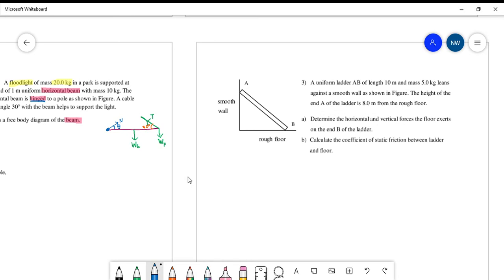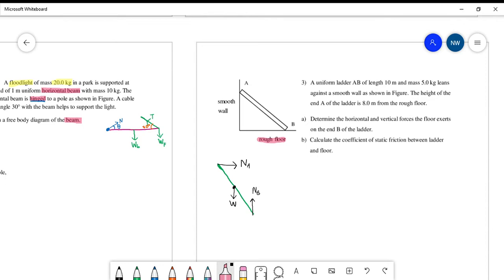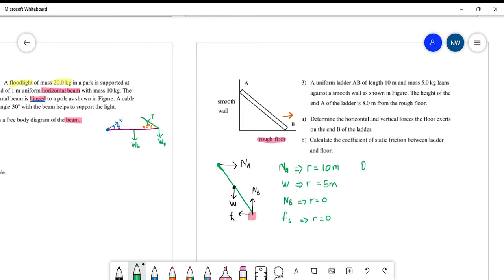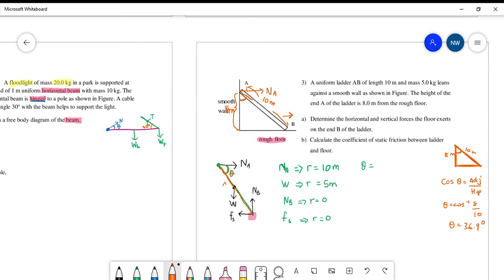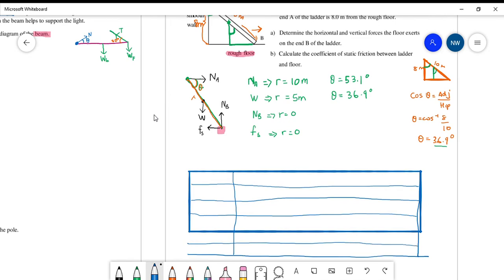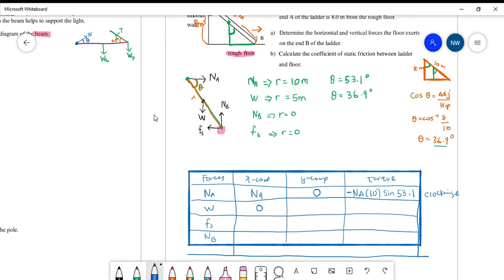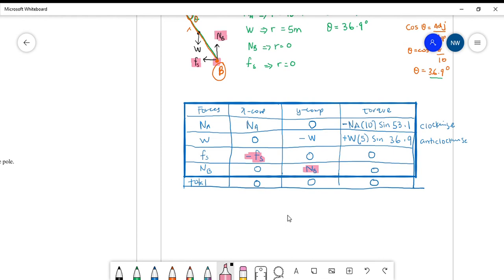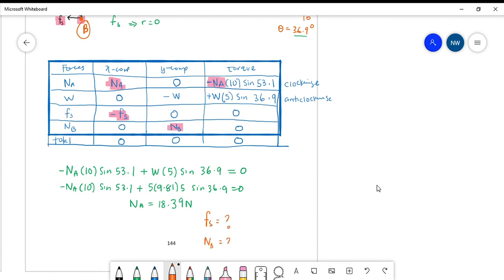chapter 8 2 part 4